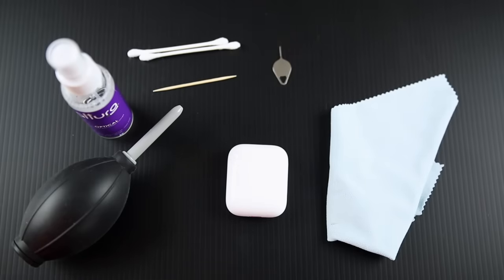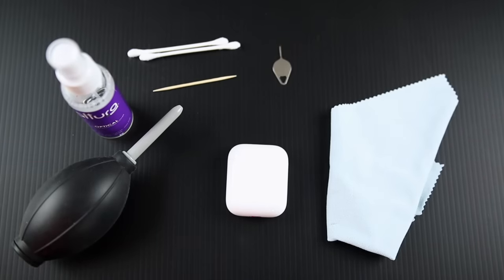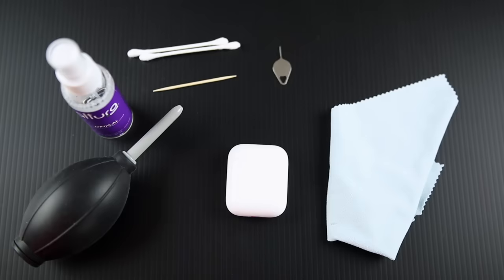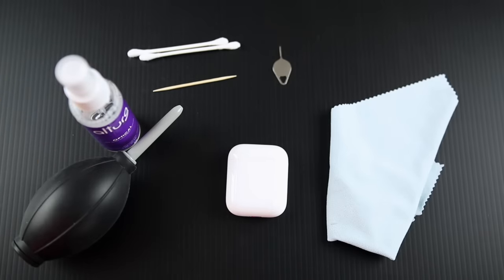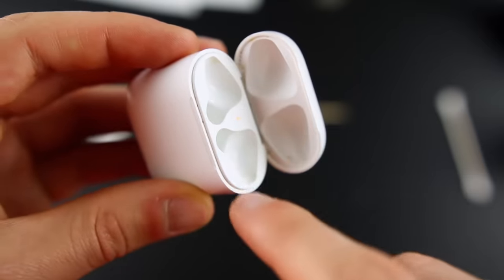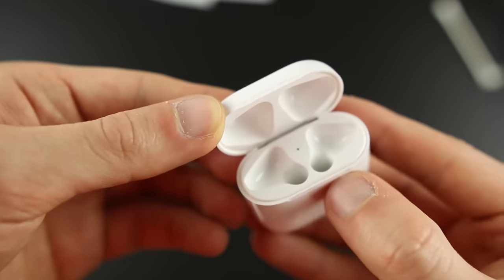Best Way to CLEAN AirPods & Fix Volume Issues!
How to Clean AirPods Case & Fix Audio Volume Issues! | How to Clean AirPods + Fix AirPods Low Volume

I've been using the AirPods for 2+ years and over time, they definitely got dirty with wax, lint, dirt and who knows what else. So, in this video, I wanted to show you how I clean my AirPods and how I also fixed the low volume issue in my right AirPod.

When is the last time you cleaned your AirPods? I'd recommend doing this routine every few months, depending on how much wax your ears produce.

What do you think of my method of cleaning the AirPods? Do you know a better way? Let me know in a comment!

▬ Check my OTHER VIDEOS out ▬

▬ STAY UP-TO-DATE! ▬